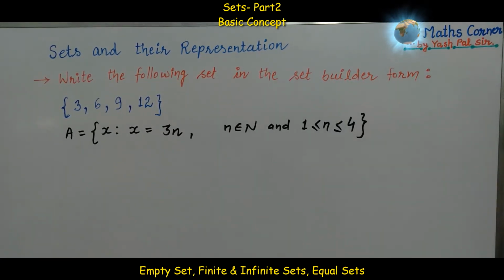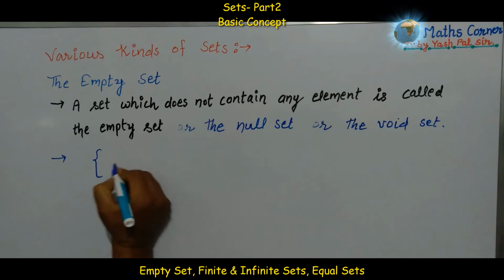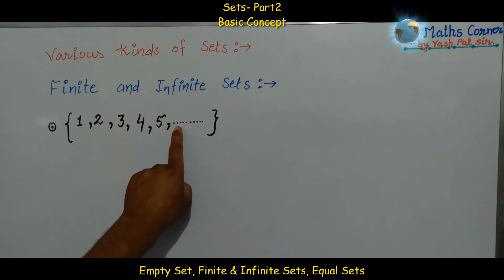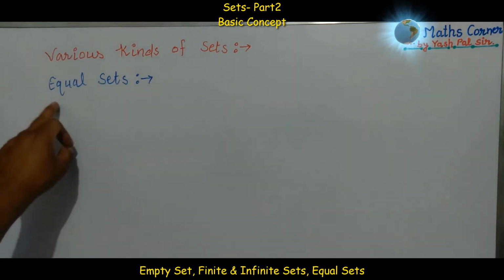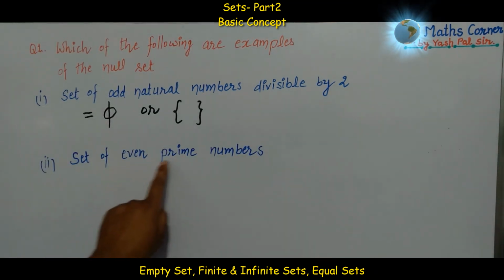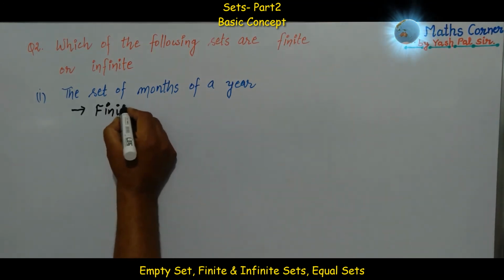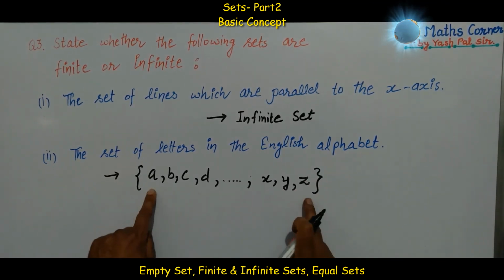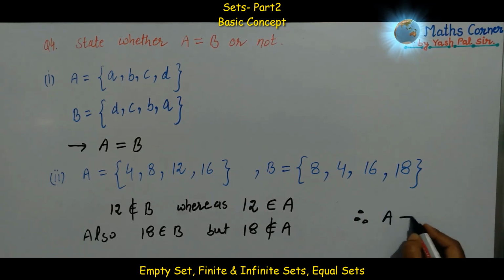Sets- Part2, Basic Concept (Empty Set, Finite & Infinite Sets, Equal Sets) 🕉 Maths Corner by Yashpal